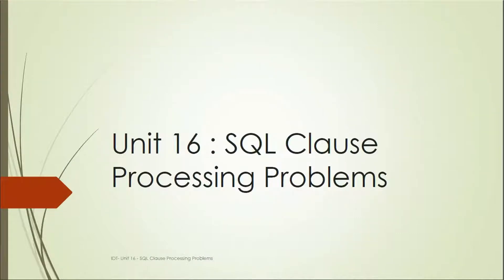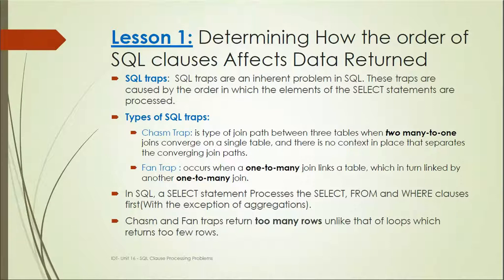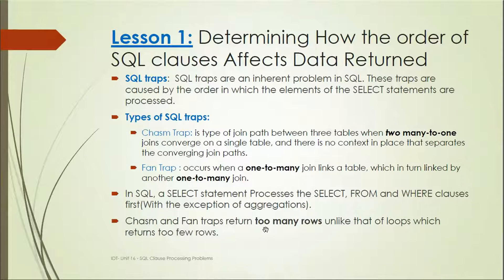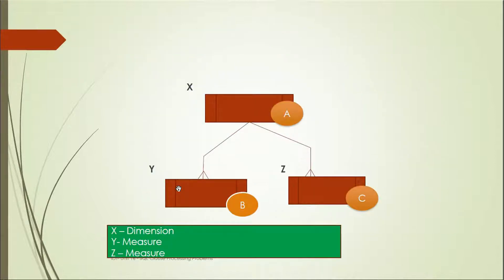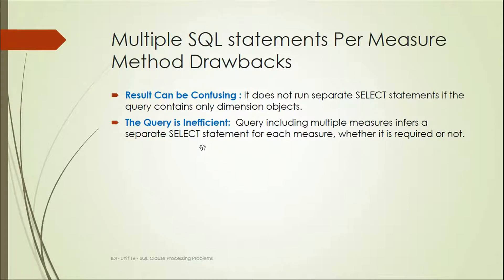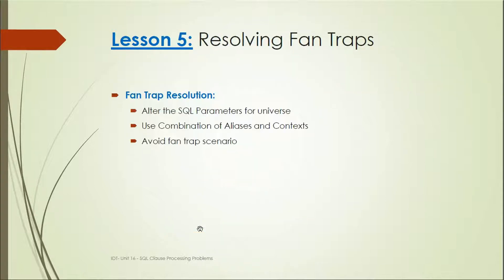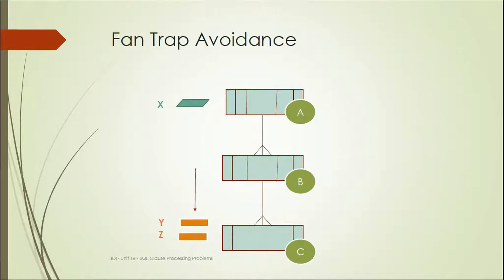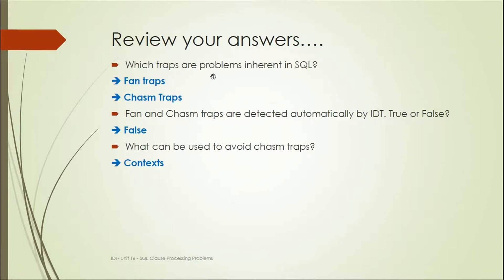SAP IDT Unit 16 :SQL Clause processing Problems: Tutorial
SAL Clause Processing problems:
Learn about SQL Clause processing Problems in IDT.
SQL traps: SQL traps are an inherent problem in SQL. These traps are caused by the order in which the elements of the SELECT statements are processed.

This Video covers:
1) Determining How the order of SQL clauses Affects Data Returned
2) Detecting Chasm Traps
3) Resolving Chasm Traps
4)Identifying Fan Traps
5) Resolving Fan Traps